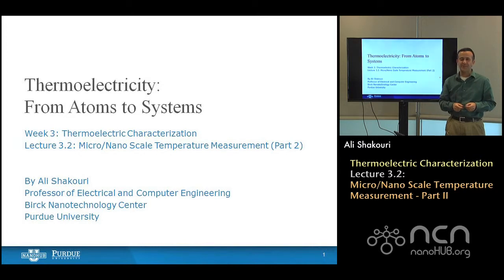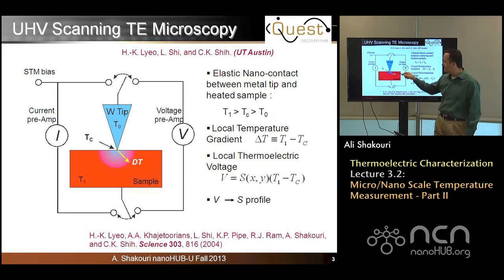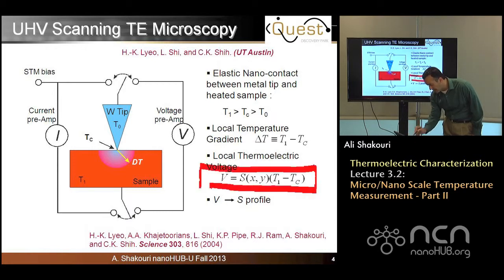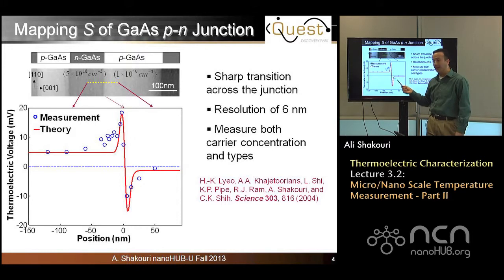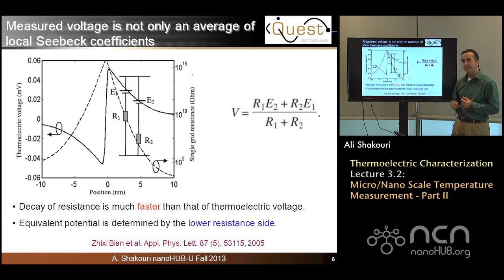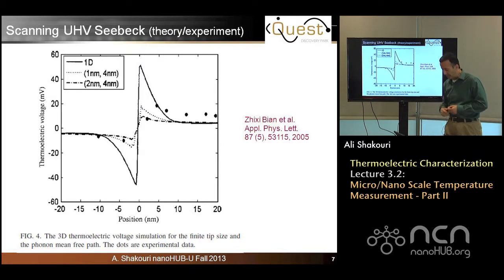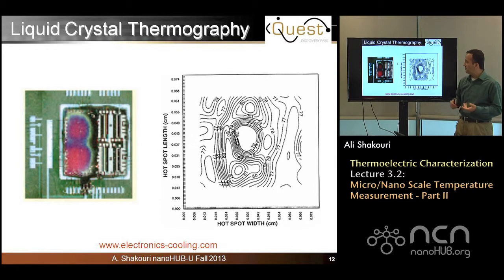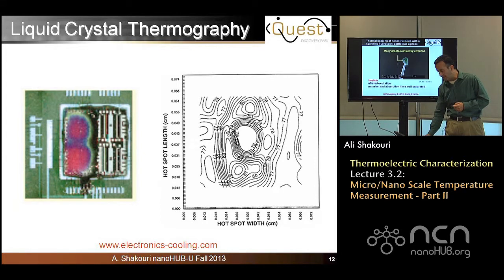nanoHUB-U Thermoelectricity L3.2: Nano/Macroscale Characterization - Temperature Measurement II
Table of Contents:
00:09 Lecture 3.2: Micro/Nano Scale Temperature Measurement (Part 2)
00:25 Scanning Thermal Microscopy
00:43 UHV Scanning TE Microscopy
02:02 Mapping S of GaAs p-n Junction
03:32 Distributed Thermoelectric Power Network
04:18 Measured voltage is not only an average of local Seebeck coefficients
05:58 Scanning UHV Seebeck (theory/experiment)
06:34 Seebeck of single molecules
07:29 Slide 9: Untitled
08:51 Seebeck of single molecules
09:38 Calibrated infrared imaging
10:44 Liquid Crystal Thermography
11:32 Thermal imaging of nanostructures with a scanning fluorescent particle as a probe
12:03 HOW CAN WE DEDUCE THE TEMPERATURE ?
12:53 Thermal imaging using Fluorescence Nanoparticles
13:38 Lecture 3.2: Summary